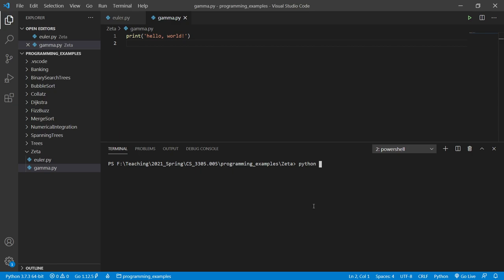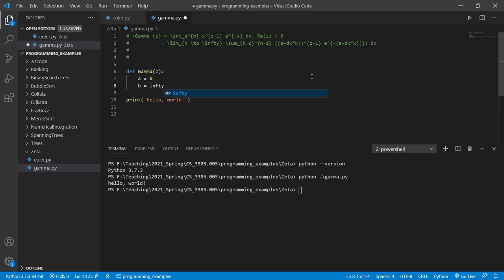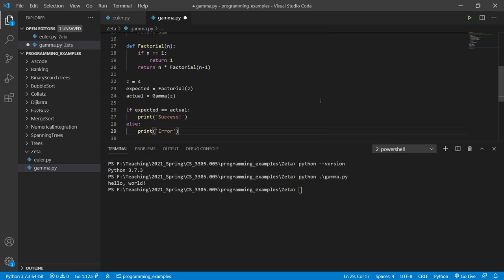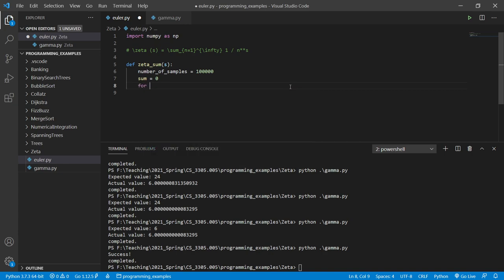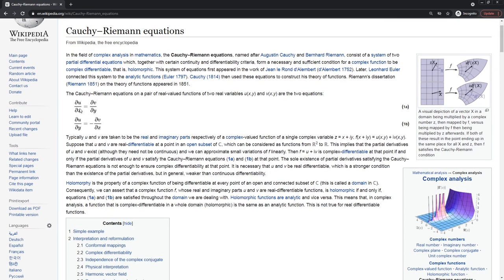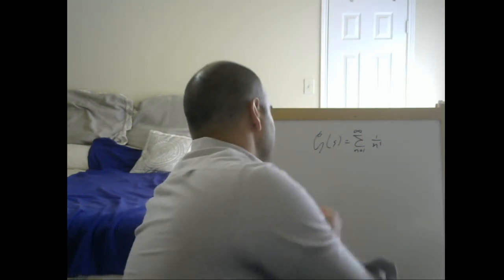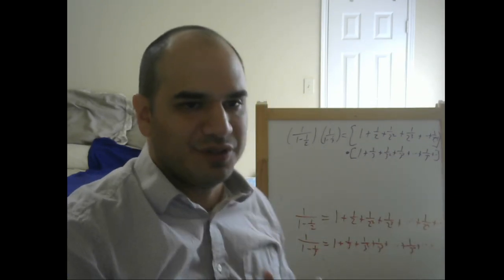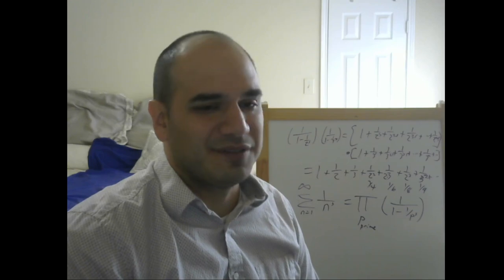CS 3305.005 - Lecture for 4/22/2021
Numerical integration and sums using Python.  Introduction to Euler products.